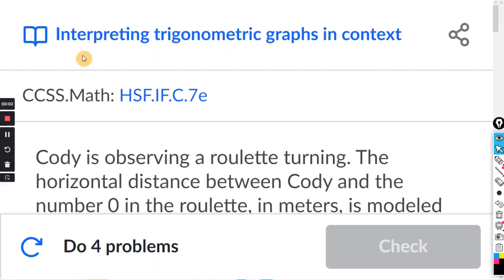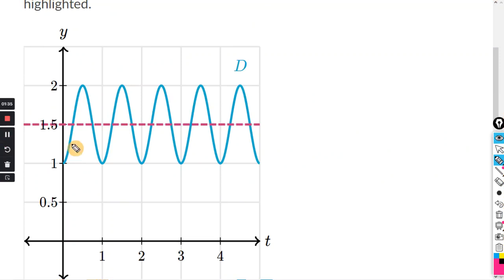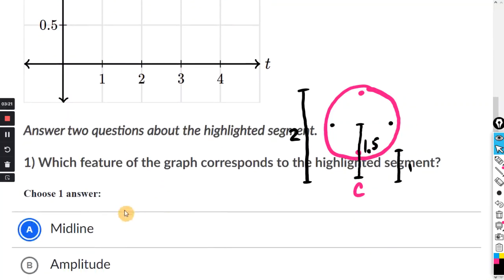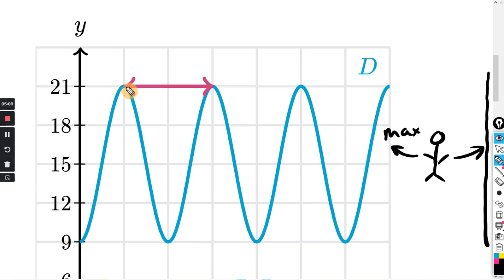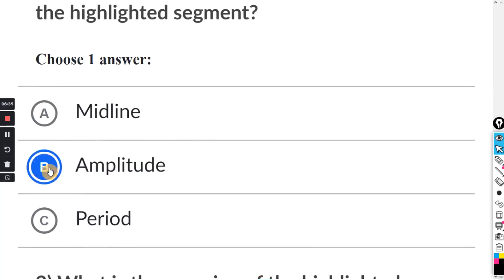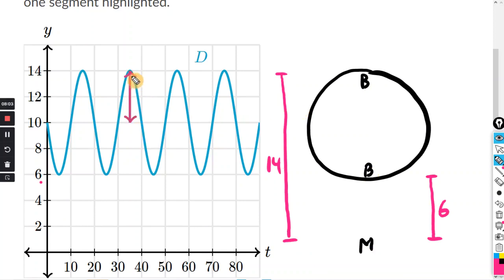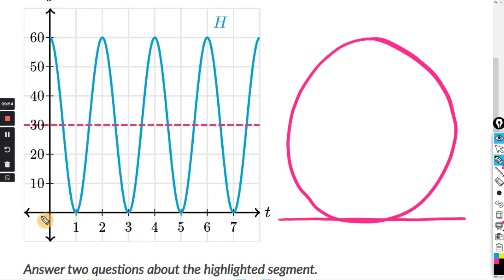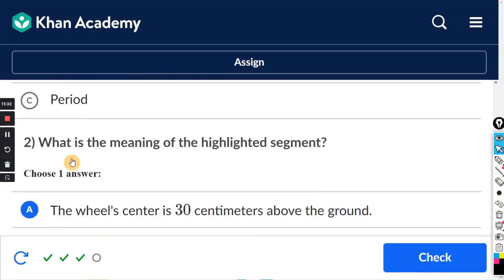Interpreting trigonometric graphs in context : Khan Academy